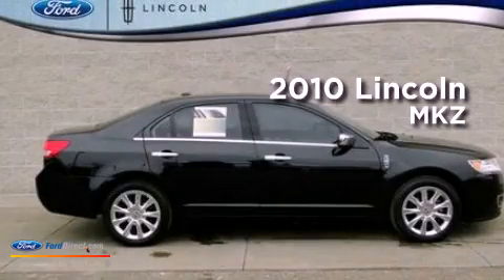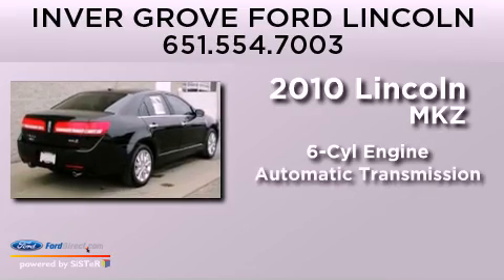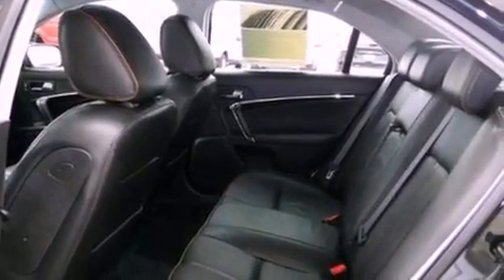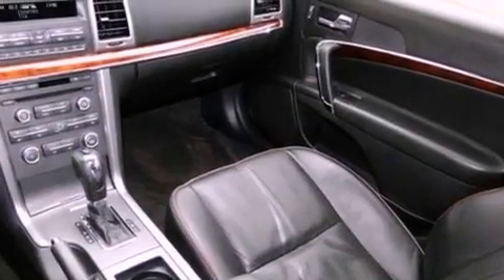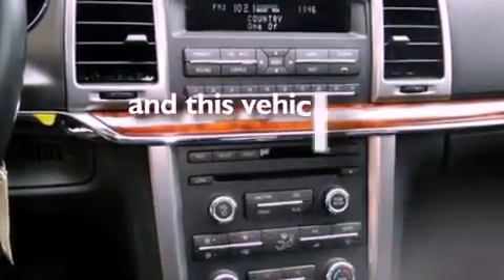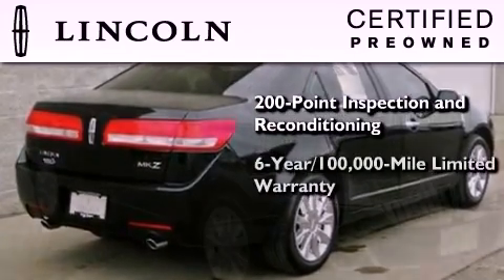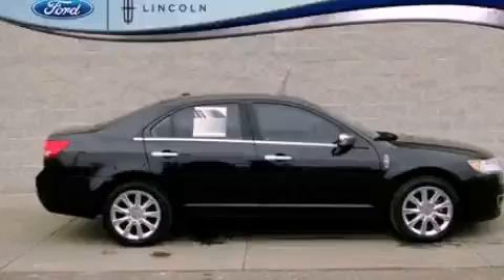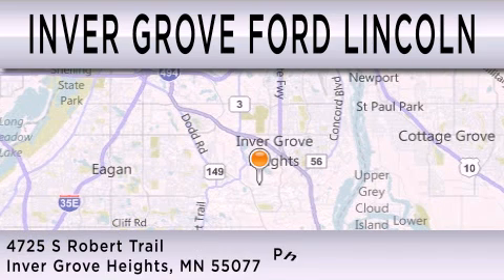2010 LINCOLN MKZ Inver Grove Heights MN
Year : 2010
 Make : LINCOLN
 Model : MKZ
 Engine : 3.5L V6 24V MPFI DOHC
 Trans . : 6-SPEED AUTOMATIC
 Exterior : TUXEDO BLACK METALLIC
 Miles : 38,563
 Interior : BLACK
 Stock : 9564P